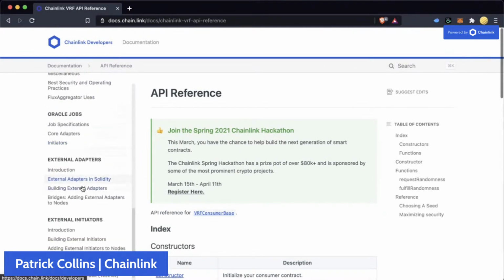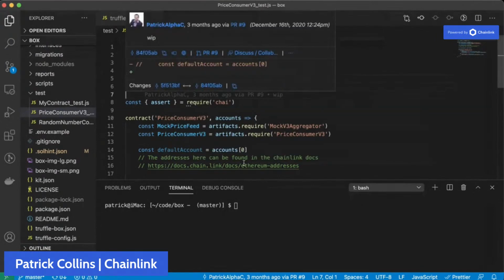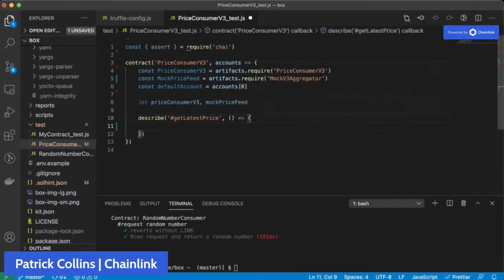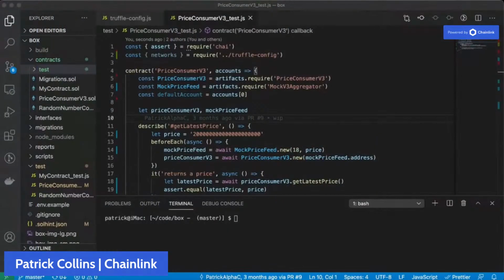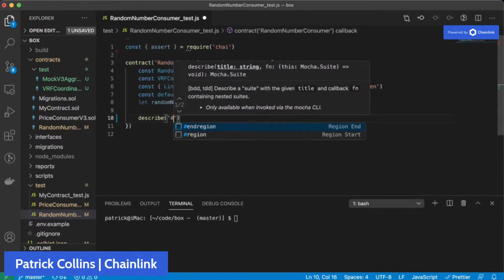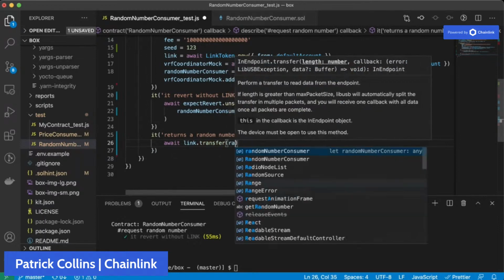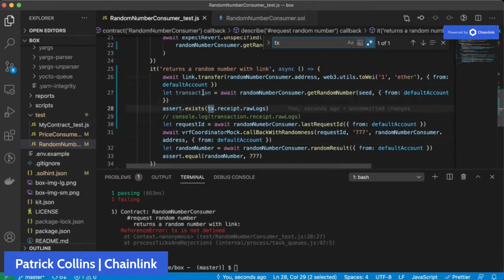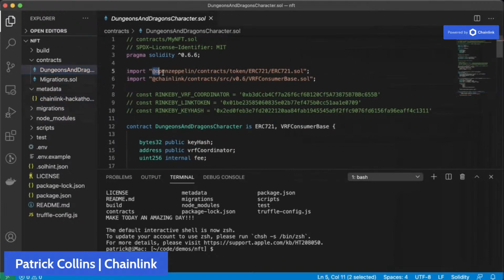Testing Smart Contracts & Multi-Chains | Chainlink Hackathon Workshop